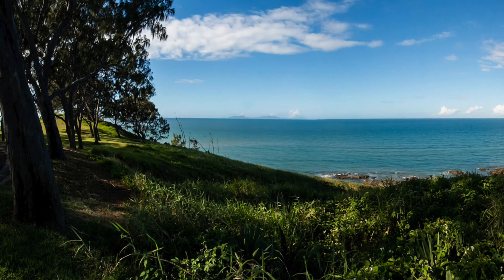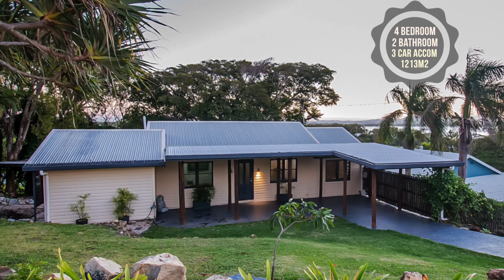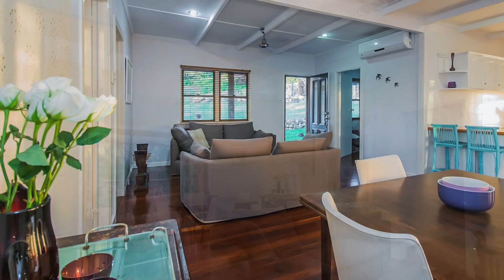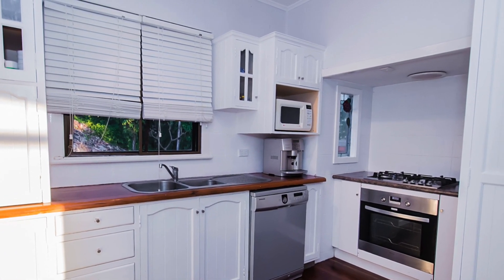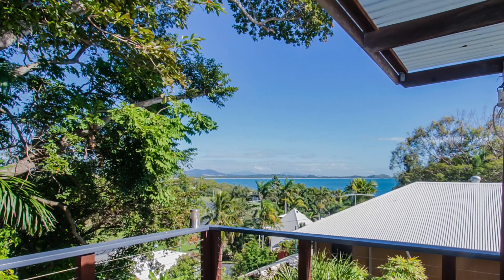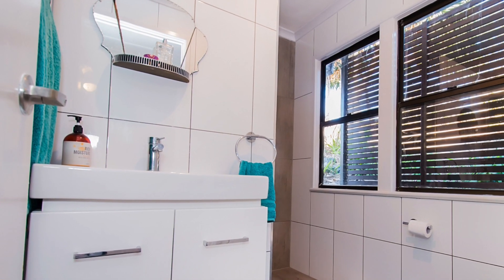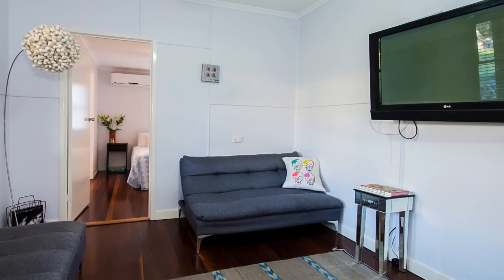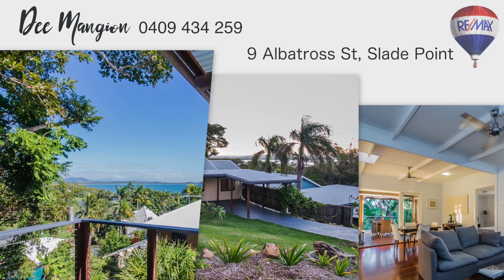9 Albatross St Slade Point - Dee Mangion 0409 434 259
You’re Beach Cottage with Ocean Views on a 1,213m2 block
Enjoy ocean views, island vistas and amazing sunsets from this beach cottage on a large 1213m2 block in one of the best elevated positions in Slade Point.
This renovated character filled beach cottage is the Sea change you’ve been searching for with Open plan living and raked ceilings above polished timber floors in the combined lounge, family and dining room along with ceiling fans.
A white timber kitchen with a feature timber breakfast bar, generous cupboard space, new modern appliances along with gas cook tops and a dishwasher.
The French doors lead you out onto a huge partially covered deck to enjoy the sea breeze, al fresco meals with your family and friends and ocean views.
4 good size Bedrooms for the growing family all with timber floors, & the master with a large walk in robe, split system A/C. & stylish ensuite PLUS a modern main bedroom.

Here you’re just 5 minute drive to Mackay Harbour - a 10 min drive to Mackay CBD – the Bus takes you to nearby high schools while Primary School, shops & parks are all within walking distance.
Homes of this calibre don’t normally last long on the market so call Dee now and take a look today.